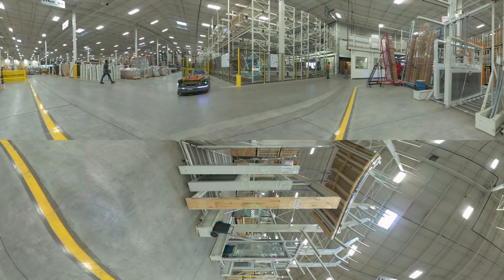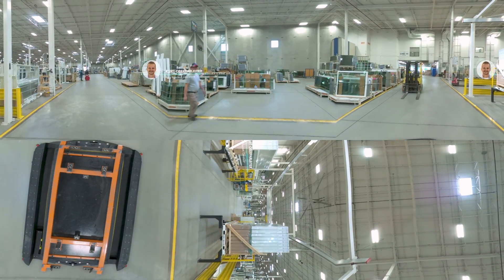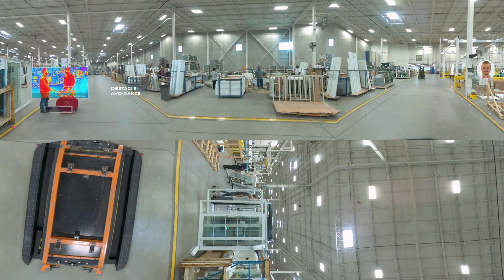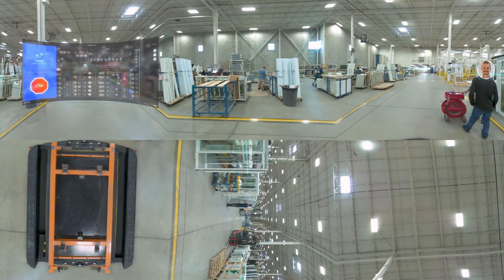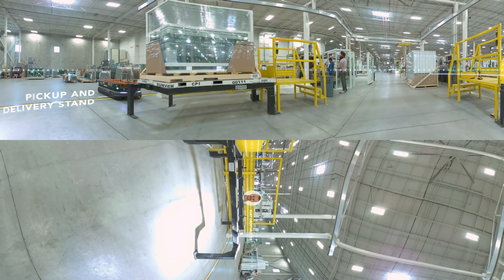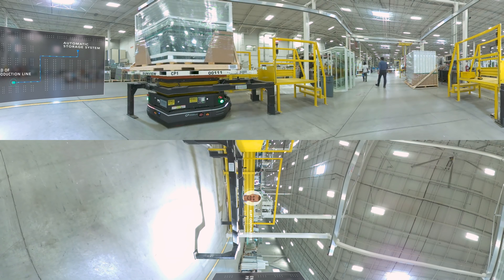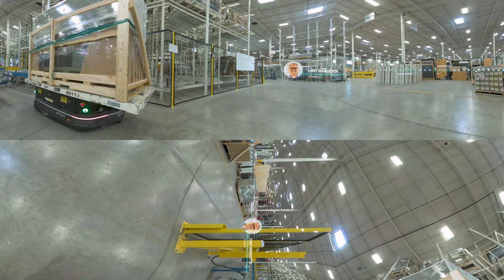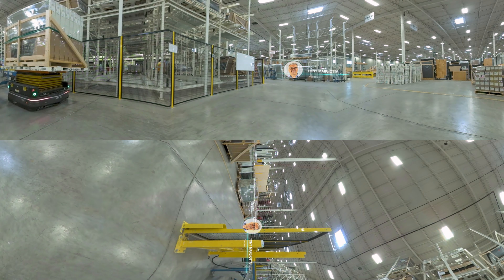OTTO delivers patio doors at Sunview - in 360°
Automation has dramatically transformed virtually every part of the manufacturing process over the past several decades. And yet, manufacturers have been unable to unlock the potential of truly automating materials movement. However, pioneering manufacturers like Sunview Patio Doors have taken advantage of Autonomous Mobile Robots (AMRs) to help them move materials more flexibly and safely within their facility. In just under 16 months, OTTO moved 2.5+ million pounds of material with zero safety incidents while achieving a 16-month ROI.